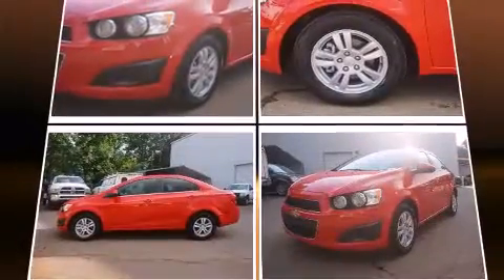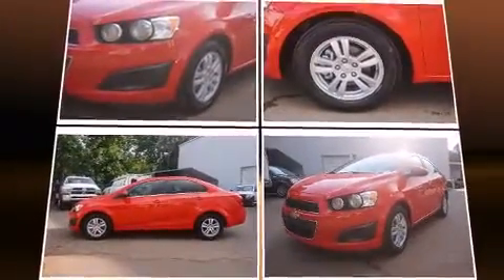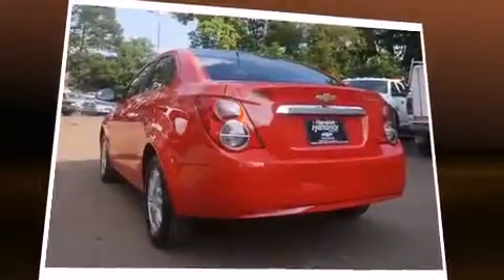2014 Chevrolet Sonic LT Auto in Hoover, AL 35216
Hendrick Chevrolet
1620 Montgomery Hwy

Discerning drivers will appreciate the 2014 Chevrolet Sonic. This 4 door, 5 passenger sedan has not yet reached the 20,000 mile mark! It features an automatic transmission, front-wheel drive, and a 1.8 liter 4 cylinder engine. Chevrolet prioritized practicality, efficiency, and style by including: delay-off headlights, 1-touch window functionality, a tachometer, variably intermittent wipers, a trip computer, tilt steering wheel, and a split folding rear seat. You and your passengers will enjoy the stereo system, which includes a CD player with MP3 capability, and 6 speakers, enhancing the audio experience throughout the interior. Chevrolet also prioritized safety and security with features such as: head curtain airbags, front and rear SIDE impact airbags, traction control, brake assist, a security system, onStar, and ABS brakes. Electronic stability control stands out as a technologically savvy innovation, keeping you better connected to the road. A Carfax history report provides you peace of mind by detailing information related to past owners and service records. We pride ourselves on providing excellent customer service. Stop by our dealership or give us a call for more information.